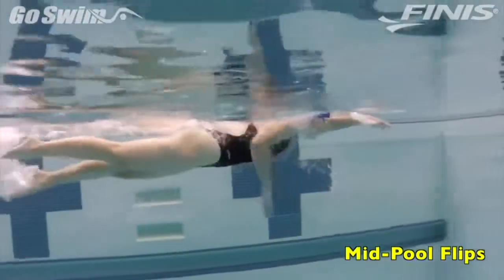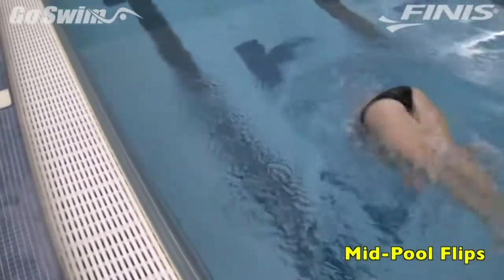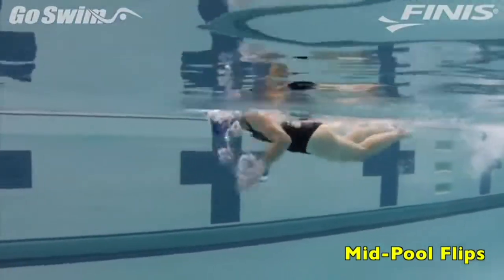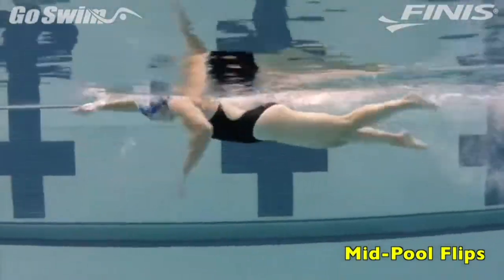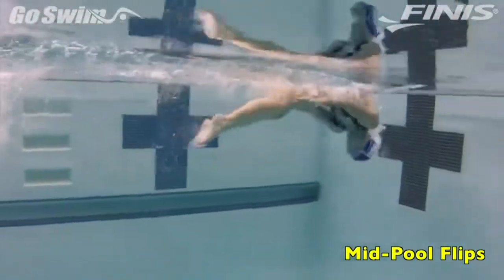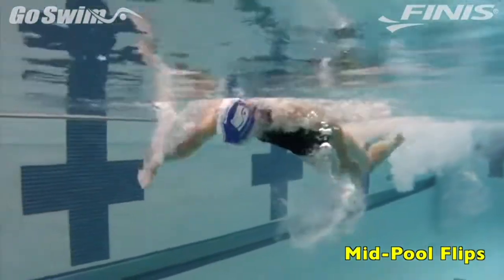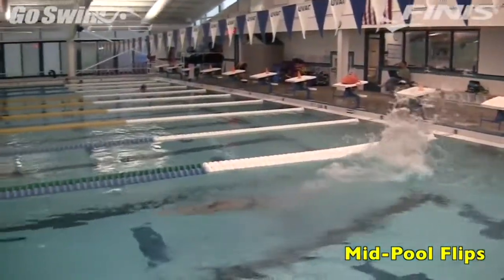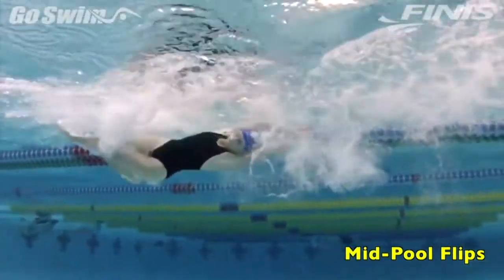Freestyle: Mid-Pool Flip Variations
The video features a masters swimmer doing all three variations of the mid-pool flip.